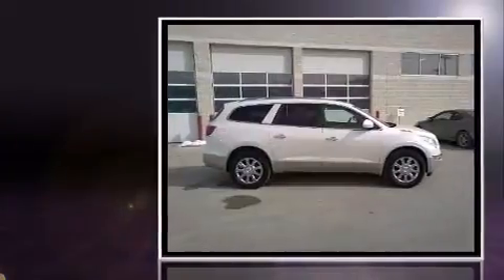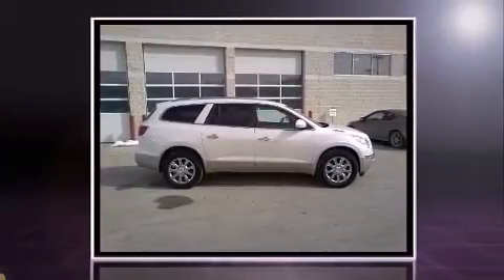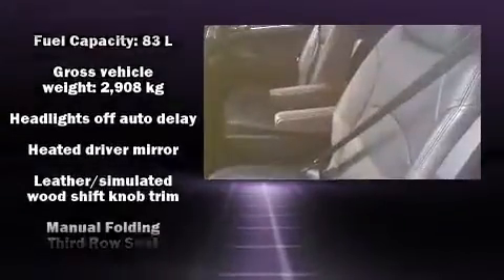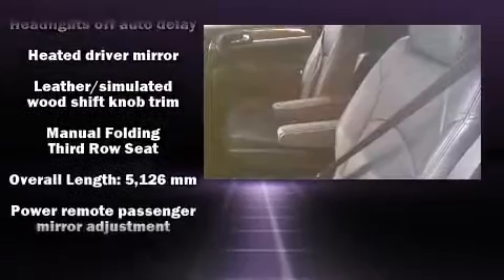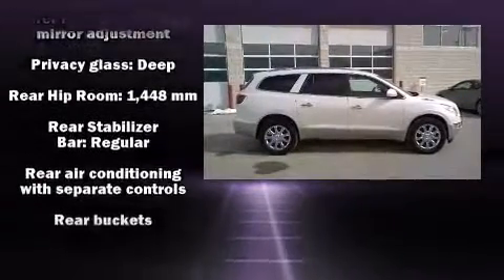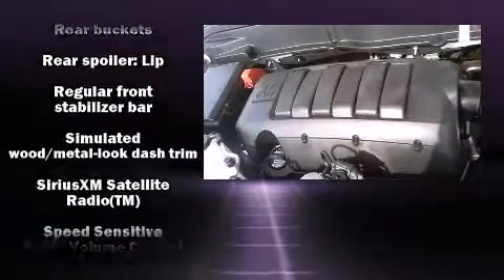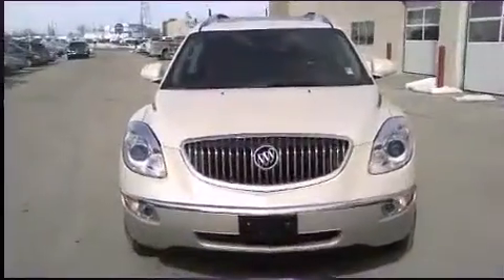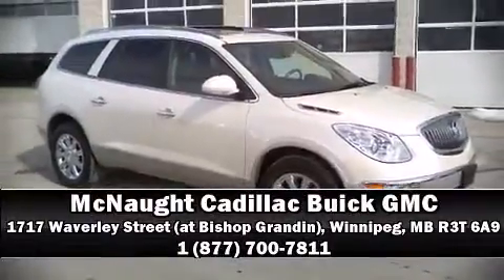2012 Buick Enclave CXL in Winnipeg, MB R3T 6A9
1717 Waverley Street (at Bishop Grandin)

Treat yourself to a test drive in the 2012 Buick Enclave. It features a front-wheel-drive platform, an automatic transmission, and a refined 6 cylinder engine. A wealth of standard features means that you no longer have to sacrifice. Like heated seats, power front seats, a built-in garage door transmitter, an automatic dimming rear-view mirror, turn signal indicator mirrors, a power liftgate, rear wipers, and 1-touch window functionality. Features such as automatic climate control and leather upholstery prove that economical transportation does not need to be sparsely equipped. Third row seats provide an even greater maximum passenger capacity. With high intensity discharge headlights illuminating your path, you'll always appreciate maximum visibility. For drivers who enjoy the natural environment, a power moon roof allows an infusion of fresh air. Safety equipment has been integrated throughout, including: dual front impact airbags with occupant sensing airbag, head curtain airbags, traction control, brake assist, ignition disabling, onStar, and 4 wheel disc brakes with ABS. Electronic stability control ensures solid grip atop the road surface, no matter how challenging the driving conditions. Our sales reps are knowledgeable and professional. We'd be happy to answer any questions that you may have. Stop by our dealership or give us a call for more information.